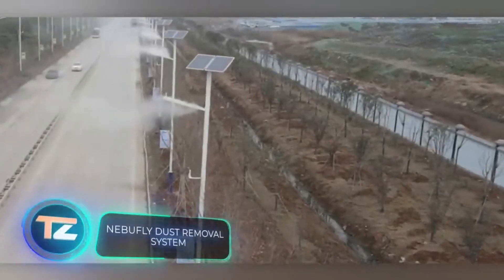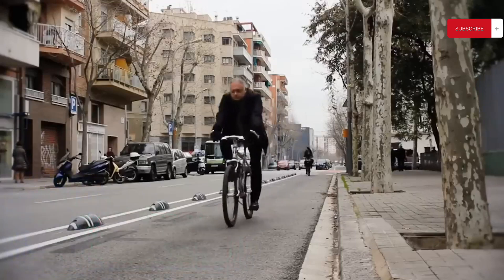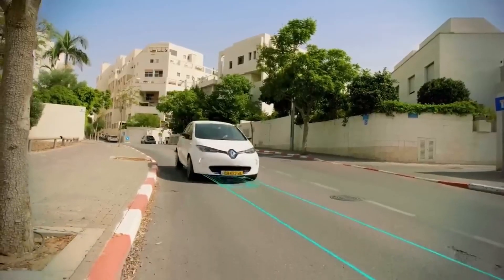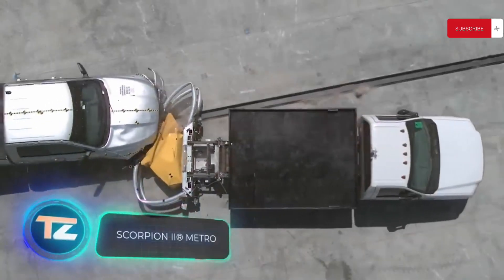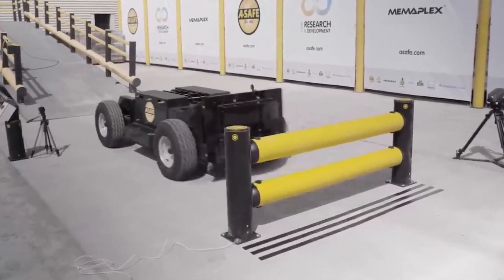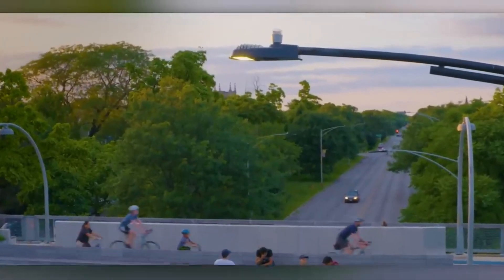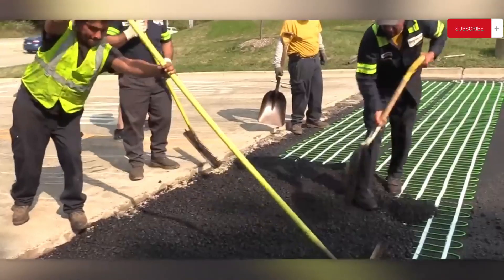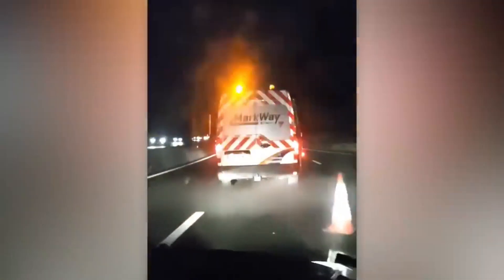MIND BLOWING LATEST ROAD TECHNOLOGIES YOU DIDN'T KNOW ABOUT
Electreon